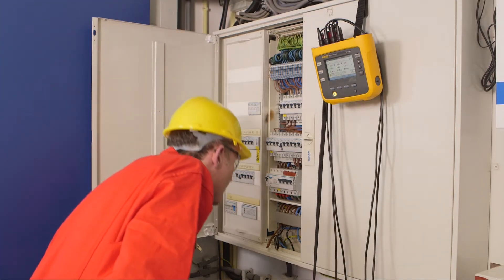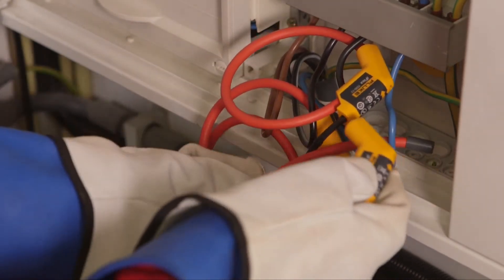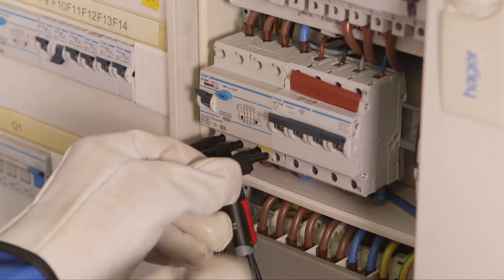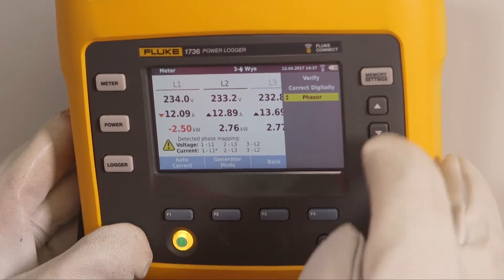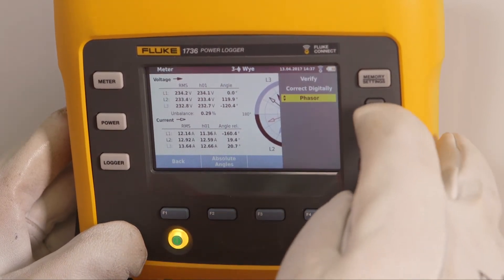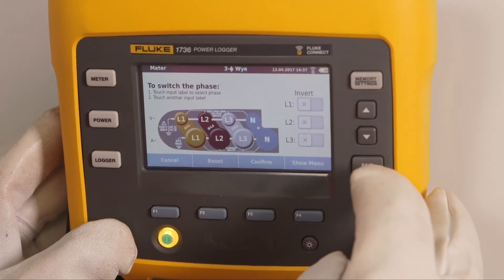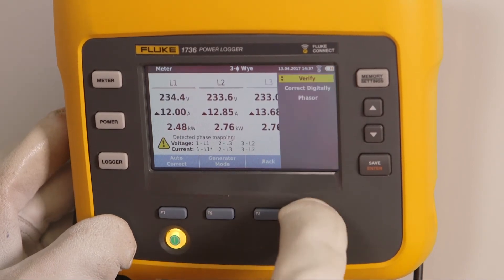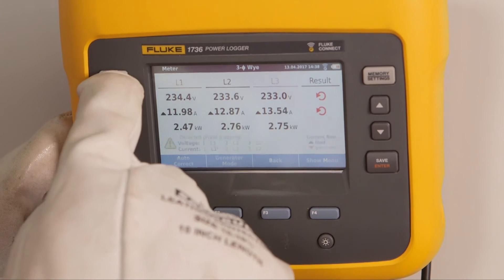How to reduce your power measurement time with the Fluke Power Loggers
See how the auto-correct function of Fluke Power Loggers can shorten your measurement time to as low as 3 seconds.
In this video, the Power Logger's built-in intelligent measurement verification makes setup easier, reduces uncertainty when measuring current and minimizes your direct contact with circuits, which increases your safety as you work.

Find out how Fluke Power and Energy Loggers can help you with your power measurements